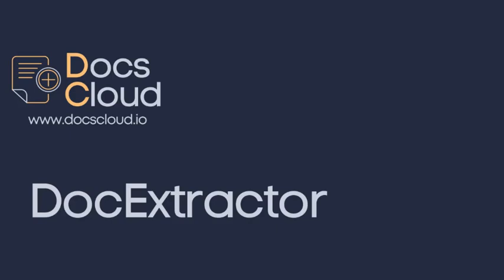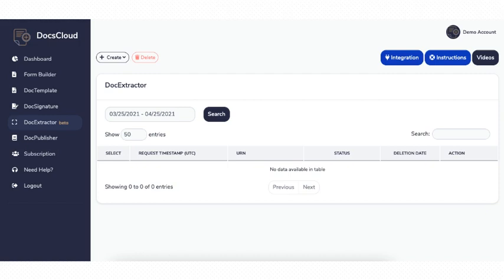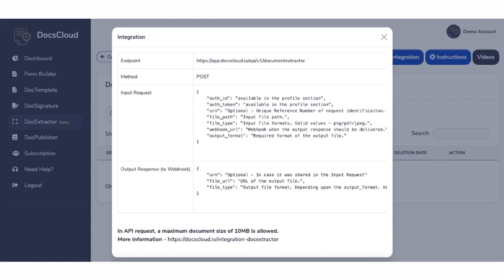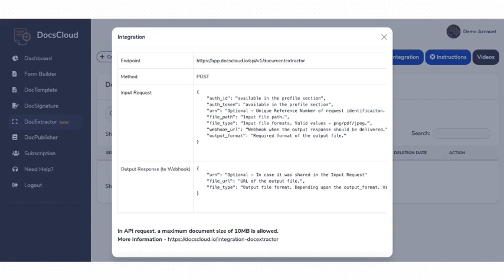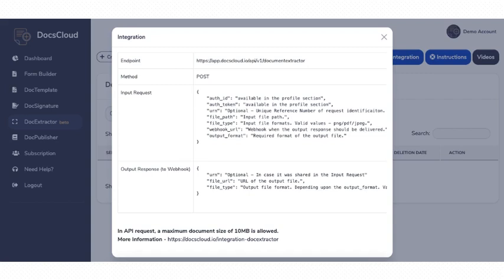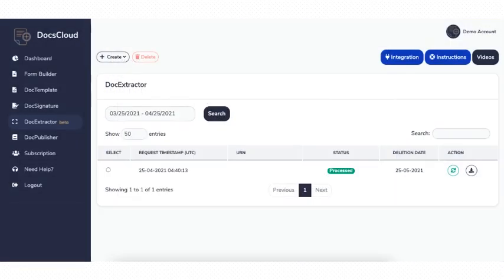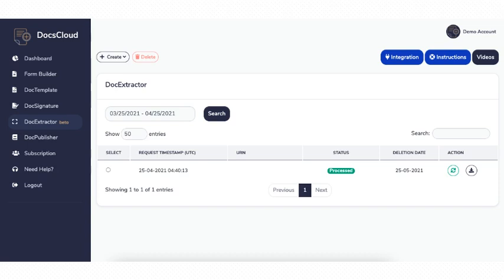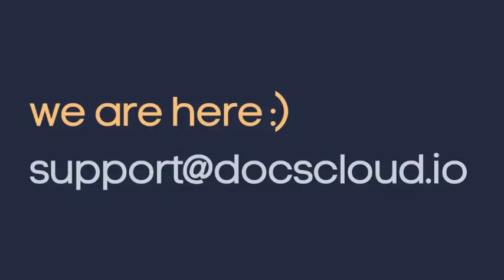DocsCloud - DocExtractor (currently in Beta)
This video shows you how to use the DocExtractor module in DocsCloud.